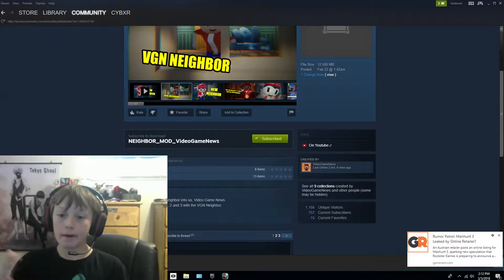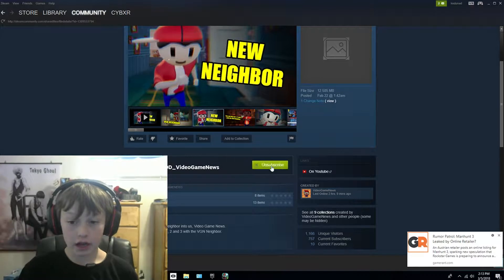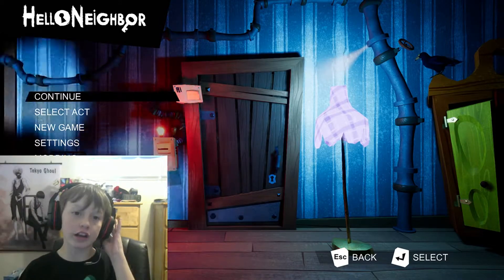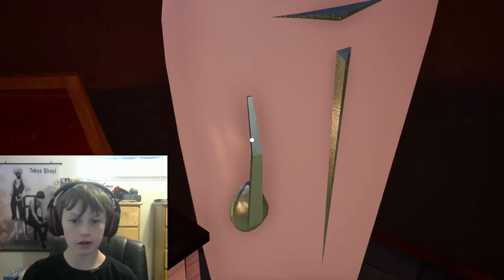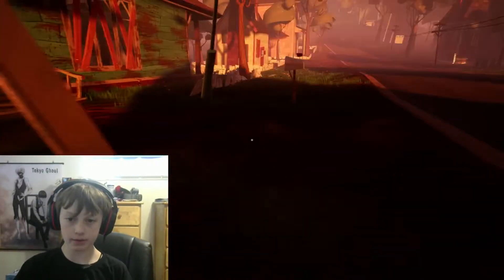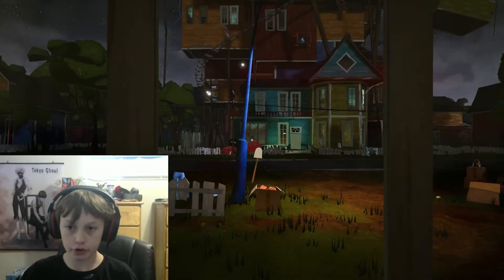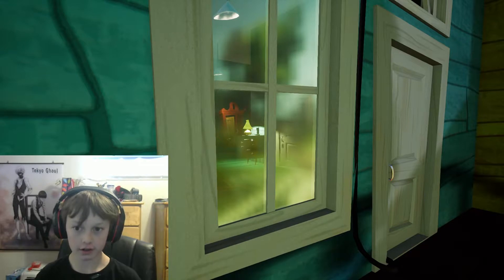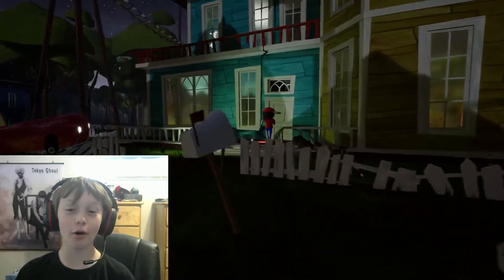How to get hello neighbor VideoGameNews Neighbor Mod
steam workshop :: NEIGHBOR MODS